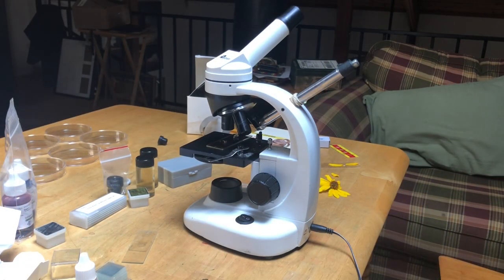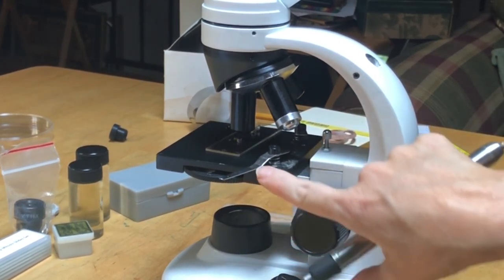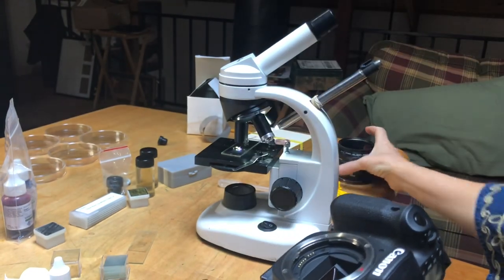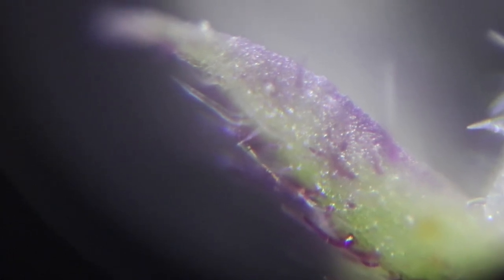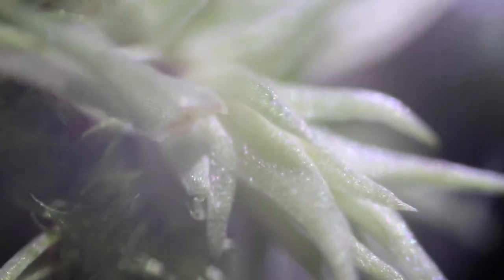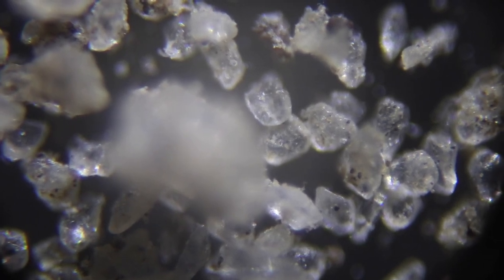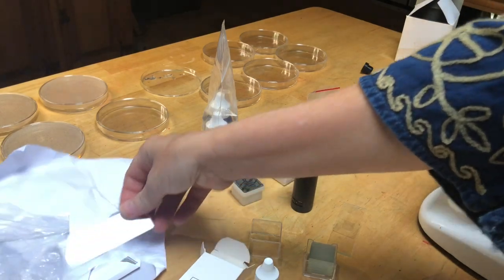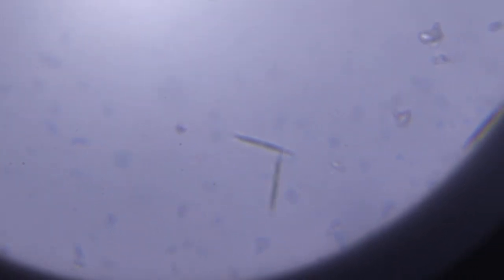A Microscope Lab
This was a microscope lab that we did recently for our introduction to biology block. We are using the book, The Usborne Complete Book of the Microscope. For todays lab we were just learning how to use the microscope and choosing a variety of things to look at under the scope.